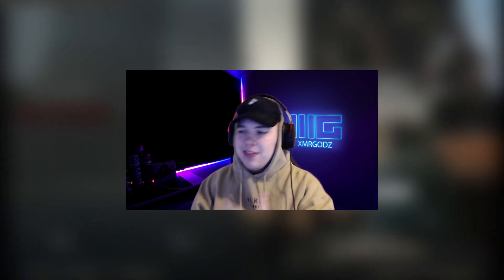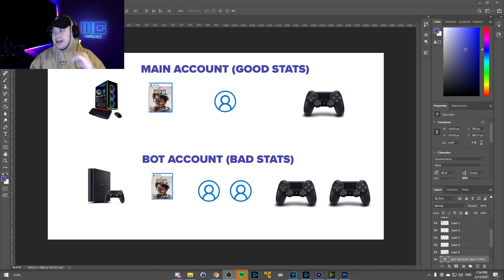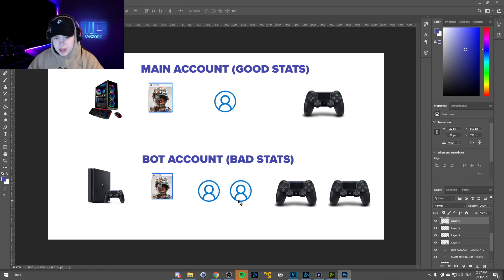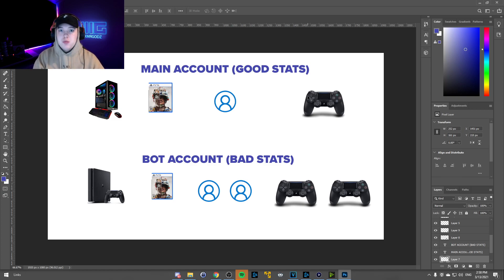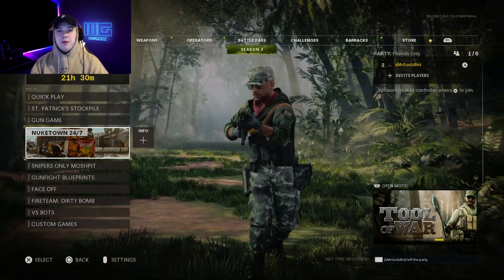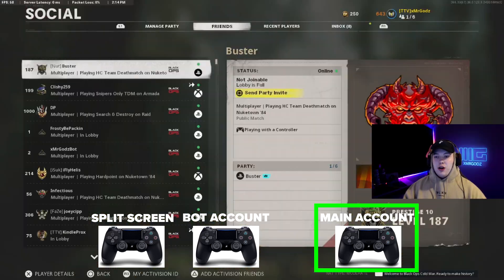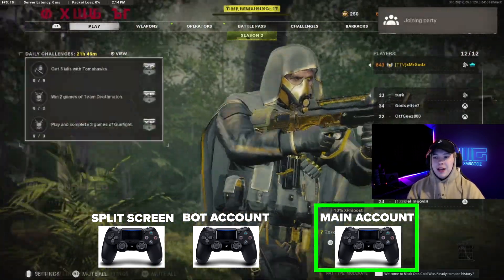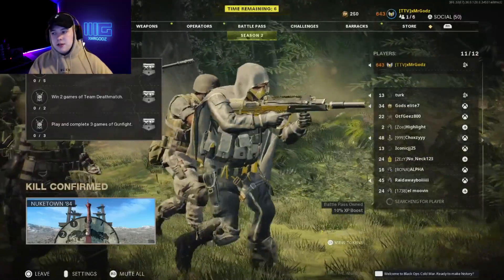How to REVERSE BOOST / GET BOT LOBBIES in COLD WAR!! (REVERSE BOOST ON ANY CONSOLE PC/PS4/PS5/XBOX)